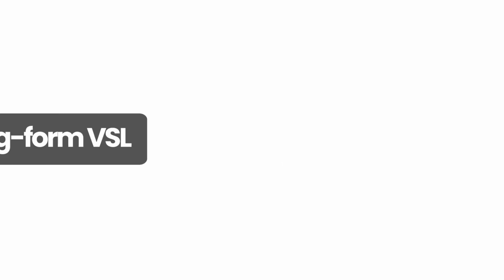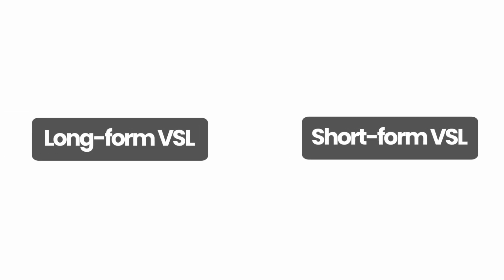Winning 3 Way VSL Structure (Guarantee To Increase Show + Close Rates)